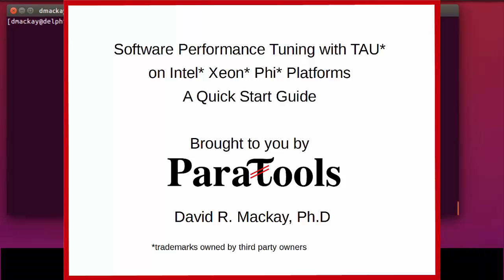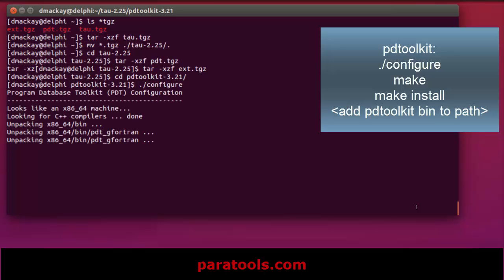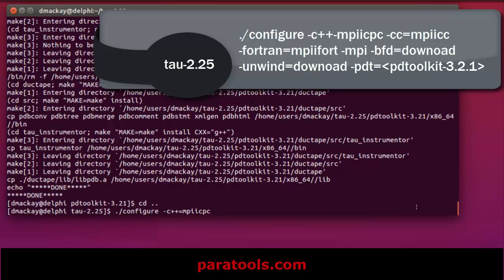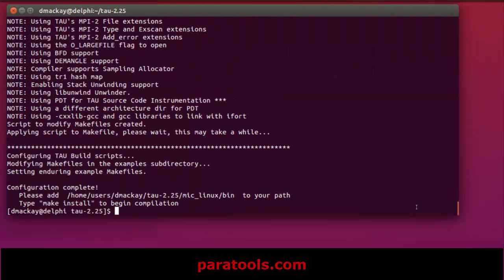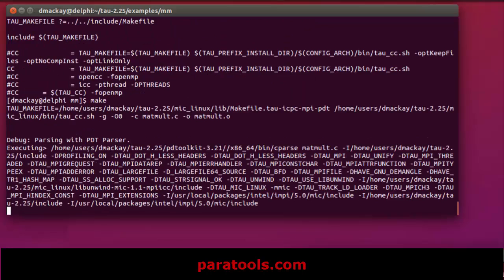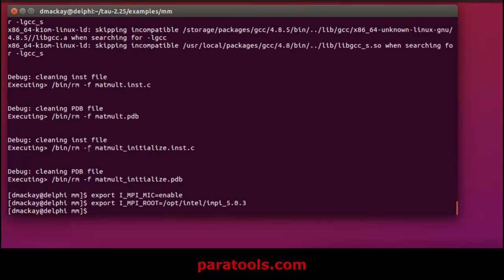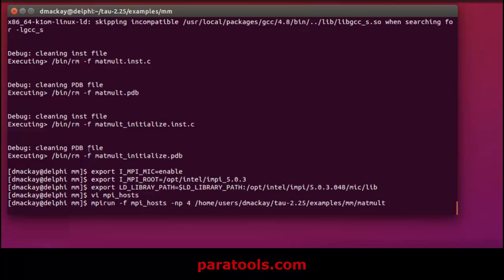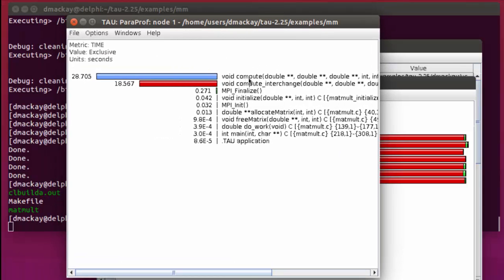TAU on Intel Xeon Phi (KNC). A Quick Start Guide.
Software Performance Tuning with TAU on Intel Xeon Phi Platforms A Quick Start Guide.